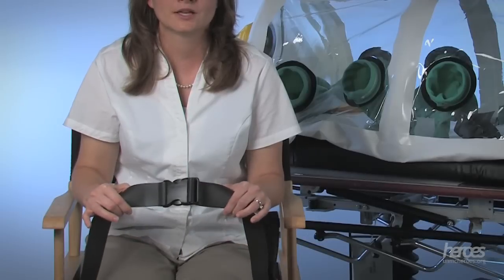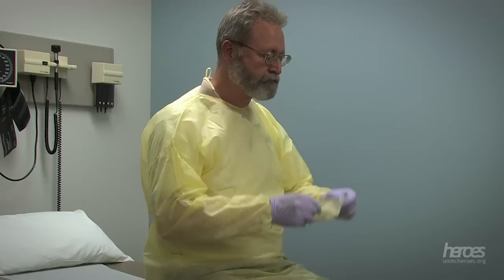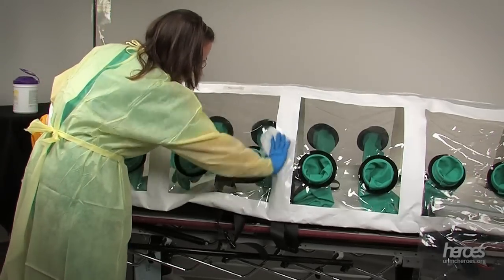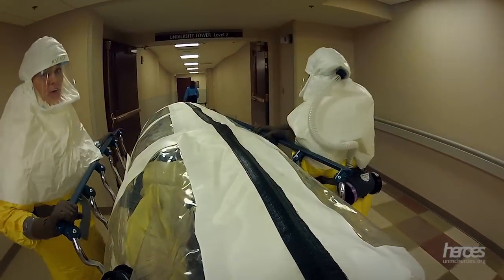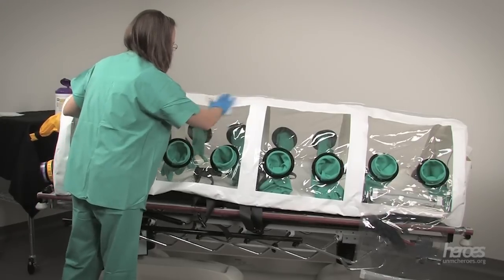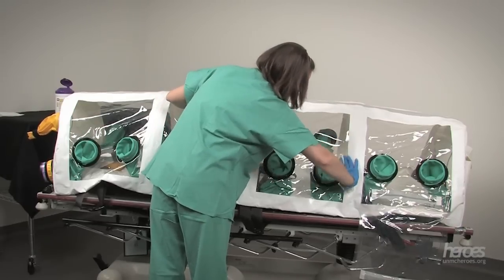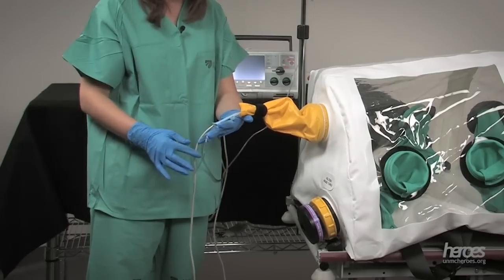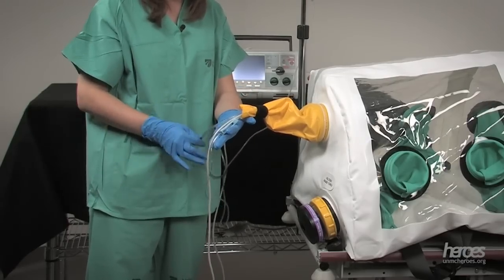ISOPOD Basics: Patient Care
An ISOPOD is a device used in the transportation of a potentially infectious patient, either internally at a facility, or from one facility to another.

In this video Beth Beam, RN, MSN, Project Coordinator for HEROES and Director of Education for the the Nebraska Biocontainment Unit, provides an introduction to patient care for someone being transported in any model of ISOPOD.